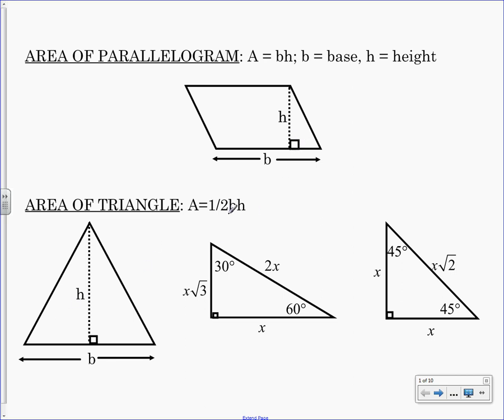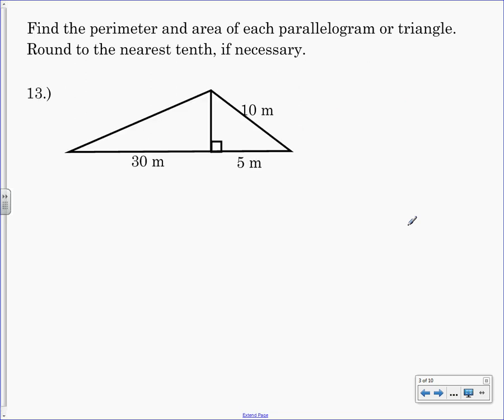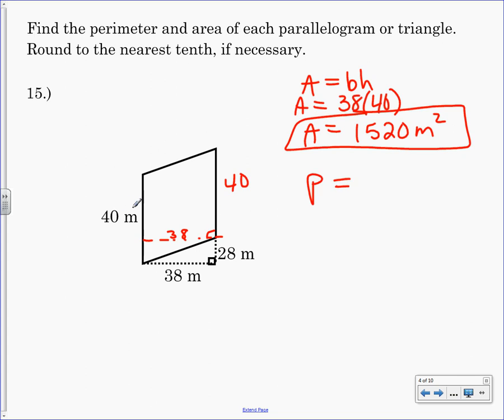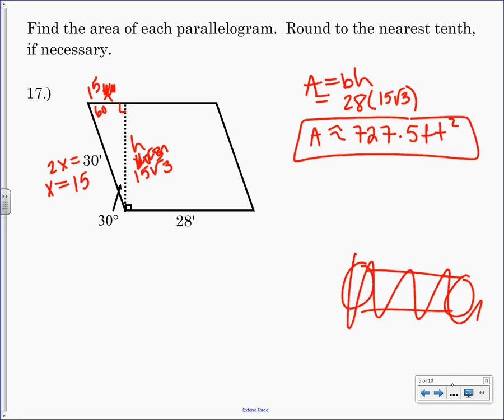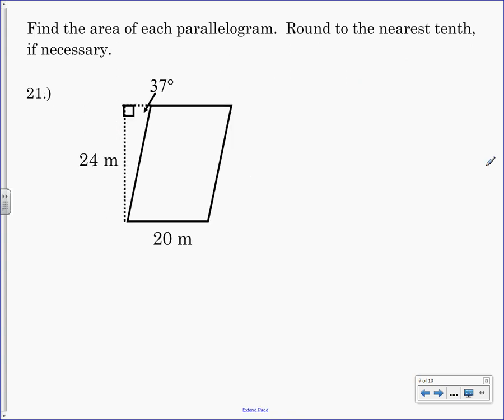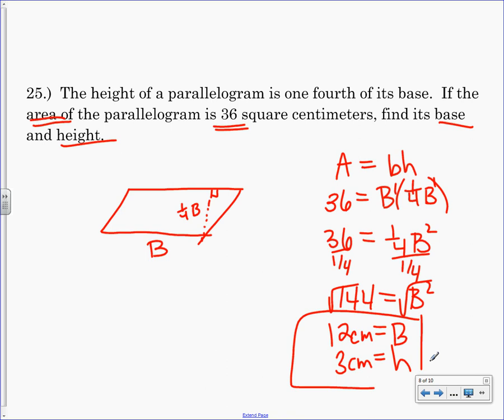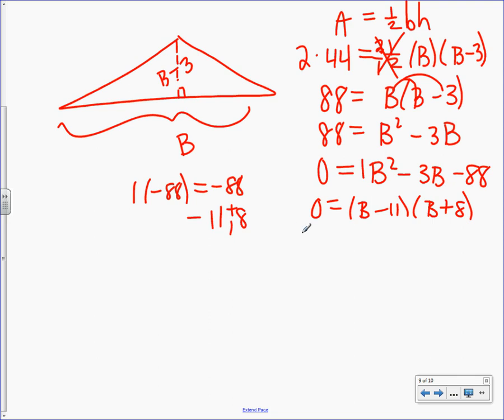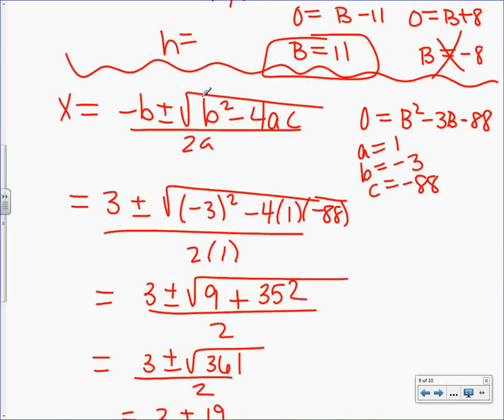11 1 Areas of Parallelograms and Triangles